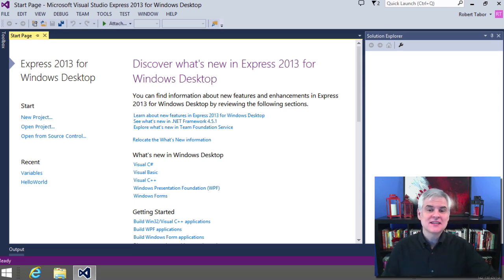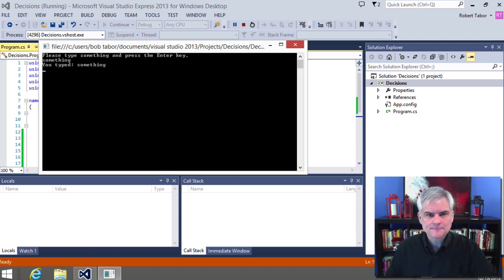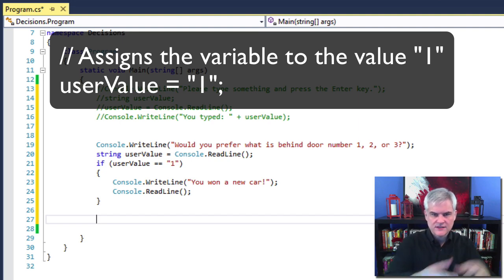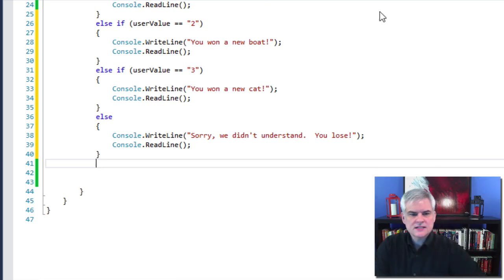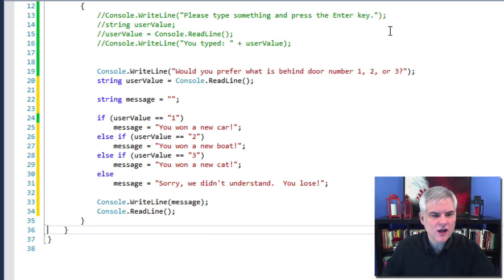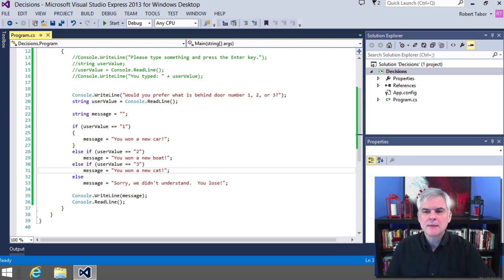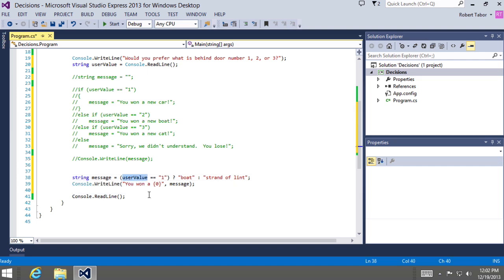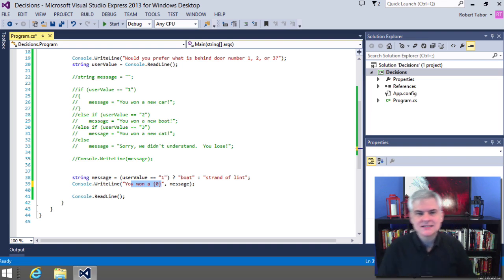C# Tutorial: 7 - Branching with the if Decision Statement and the Conditional Operator